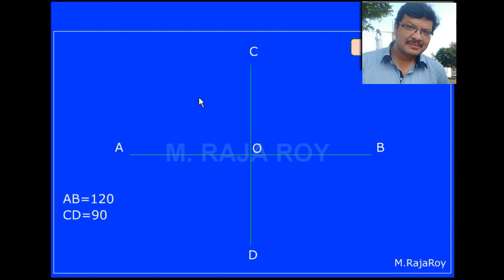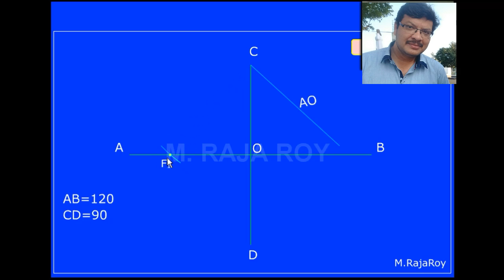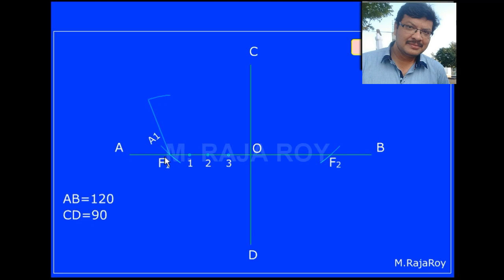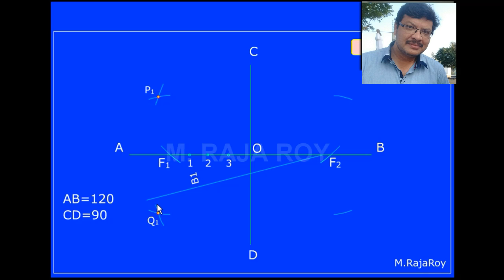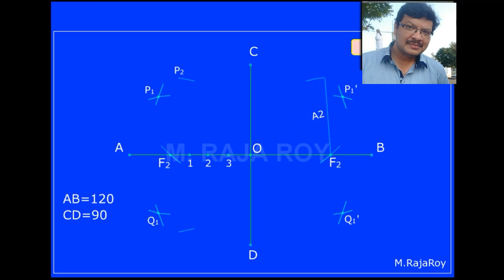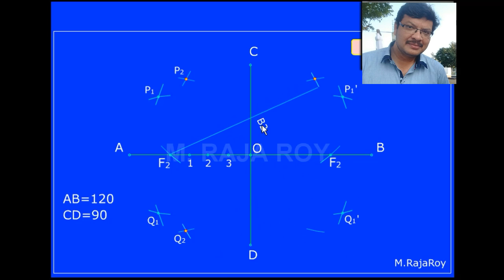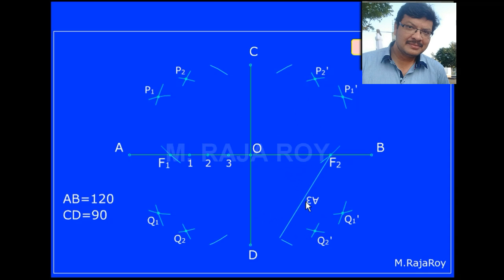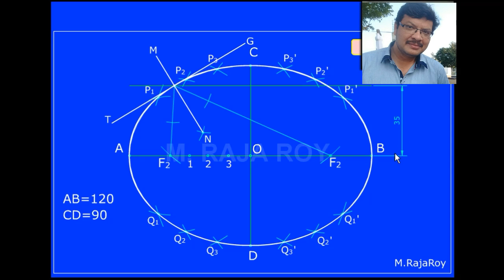Engineering Drawing : Ellipse by Arcs of Circles Method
by
M. Raja Roy